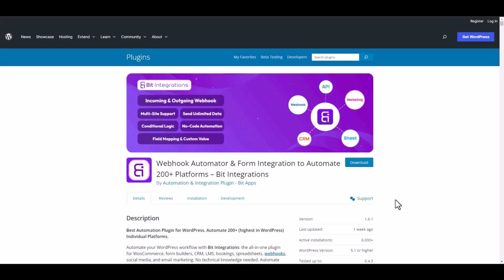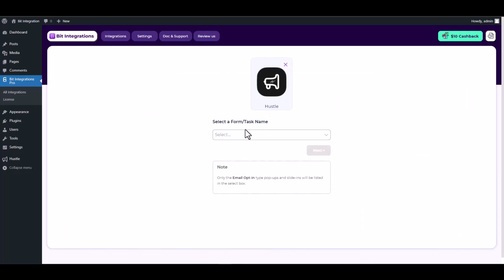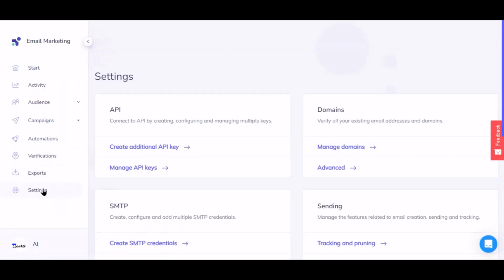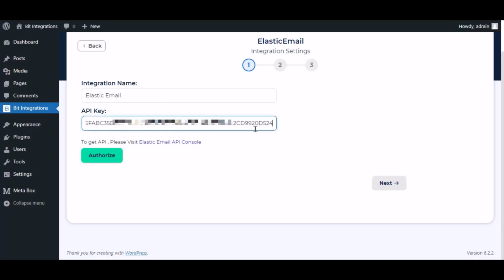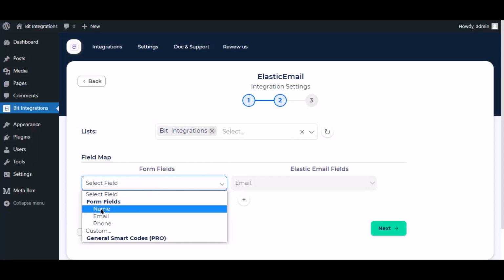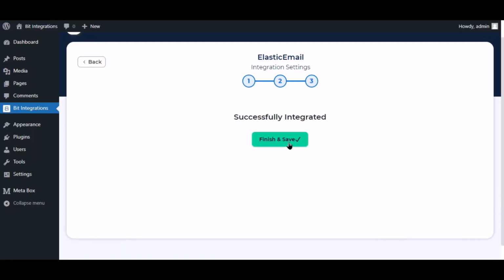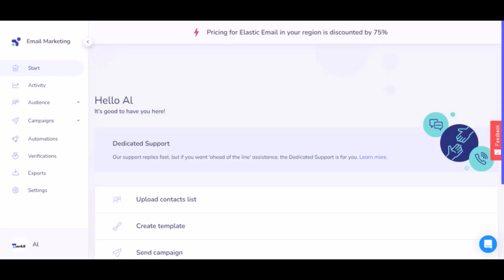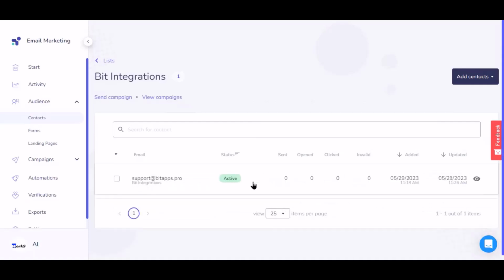Integrating Hustle with Elastic Email | Step-by-Step Tutorial |Bit Integrations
🔗 Integrate Bricksforge with Elastic Email | Bit Integrations Tutorial

📌 Seamlessly connect Bricksforge with Elastic Email using the Bit Integrations WordPress plugin! In this tutorial, we'll guide you through the process of integrating these two powerful tools to supercharge your email marketing and communication efforts.

Key Highlights of the Tutorial:
✅ Step-by-step integration guide for Hustle with Elastic Email using Bit Integrations.
✅ Maximize the potential of Hustle and Elastic Email for optimized communication and campaign management.

Ready to revolutionize your email marketing game? Join us in this tutorial to discover how Bit Integrations can help you seamlessly integrate Hustle with Elastic Email, boosting your email campaigns and audience engagement.